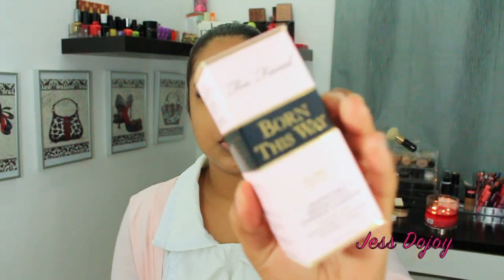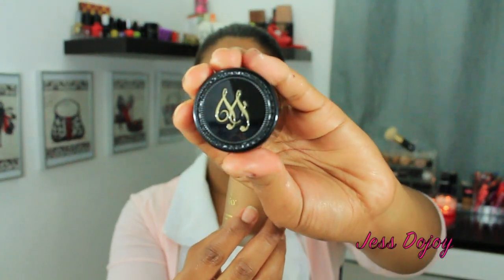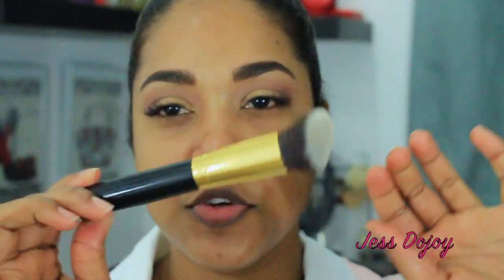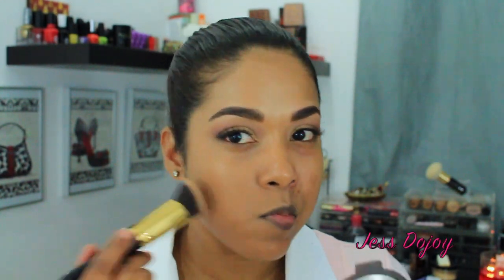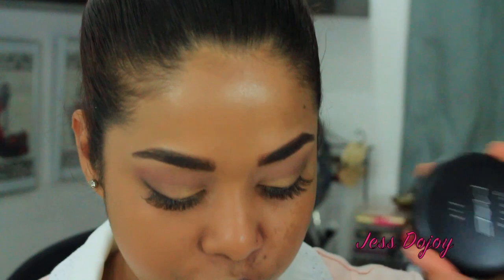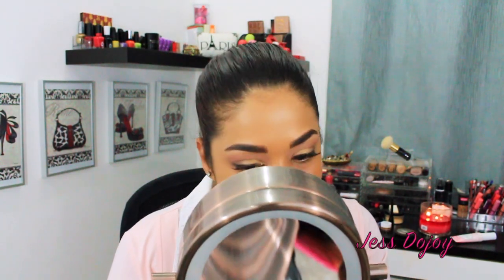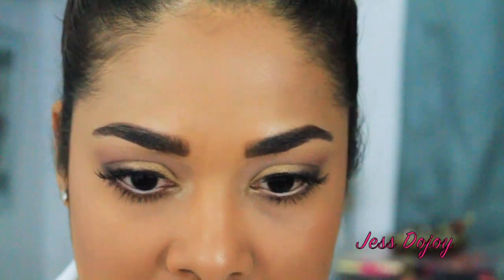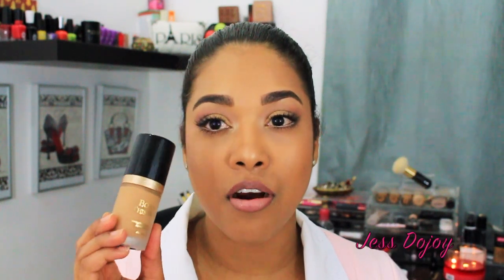Born This Way Foundation, Caramel... ( First Impressions and Demo )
Hey Guys,

So I finally got this foundation and I wanted to do a first impressions on it, I literally just got it when I did this video yesterday and I'm in love so far, I did purchase this foundation on Sephora online I will leave a link to that below, remember to thumbs this video up if you enjoyed this first impressions and leave your feed back below, thanks for watching!

Link to Sephora :

xo...
Jess